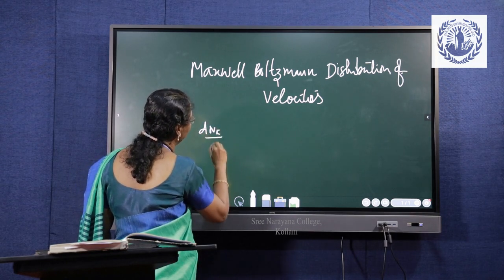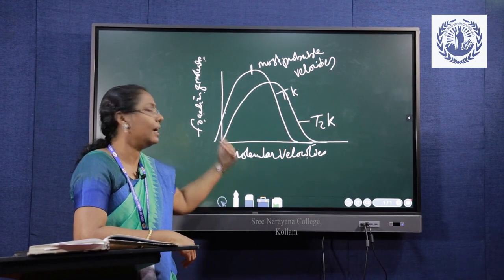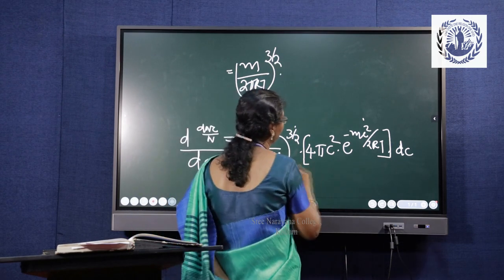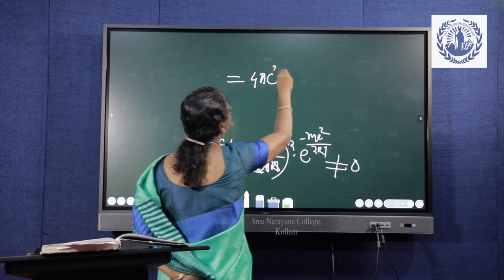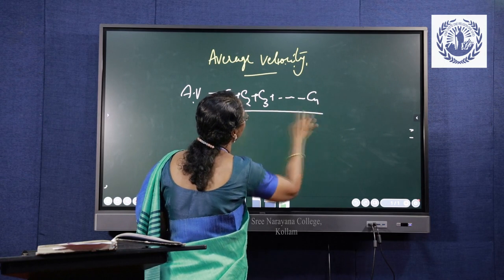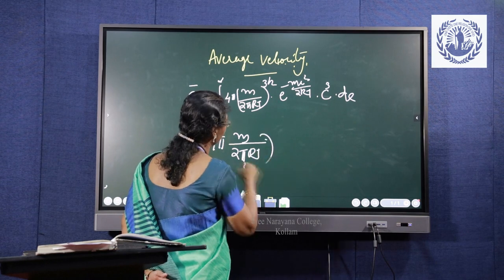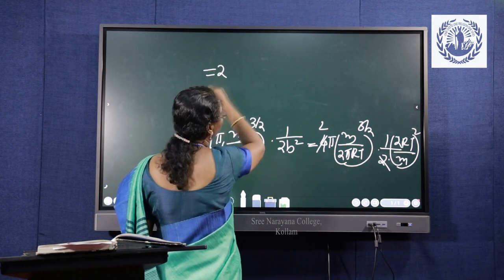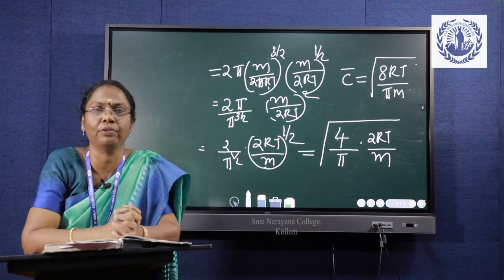Maxwell Boltzmann Distribution of Velocities | Dr. Mini S | Department of Chemistry | SNC Kollam